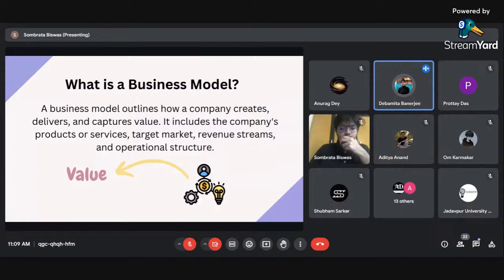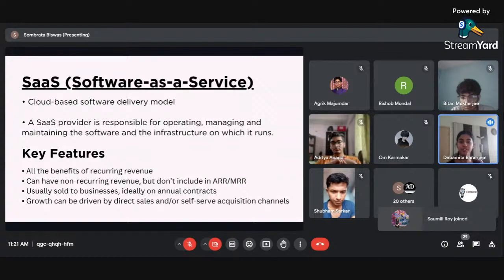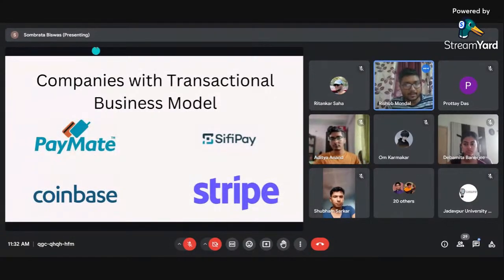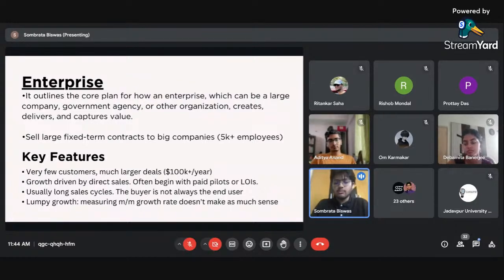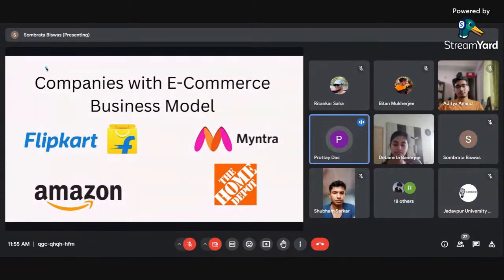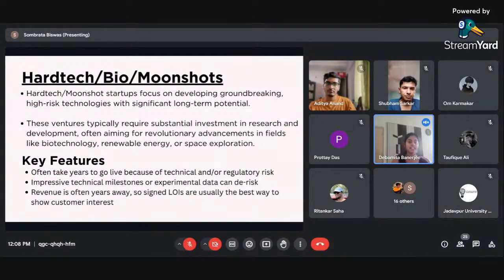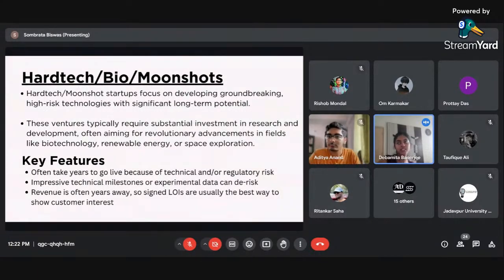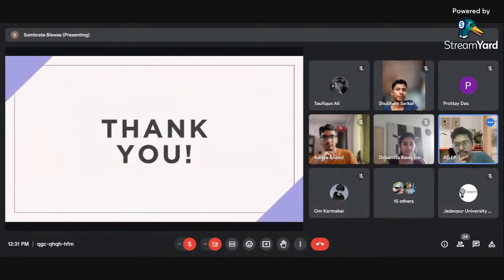Business Model 101 :Entrepreneurship Wing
An introduction to the various business models used by the companies and the fundamental know-how on how they work and how they make money.